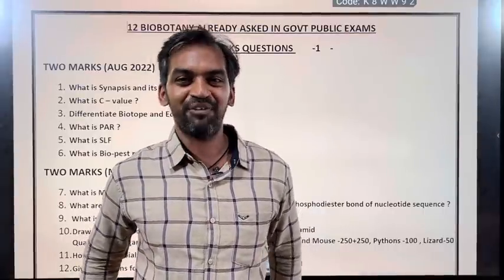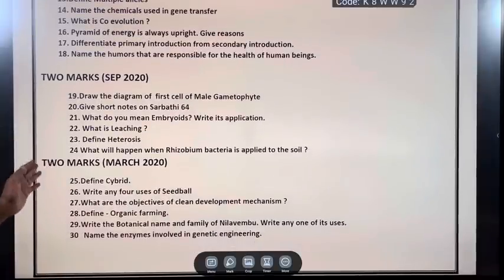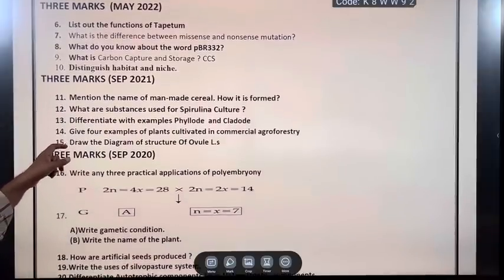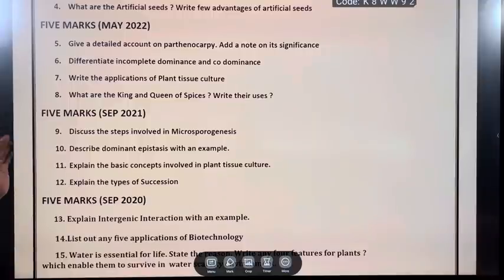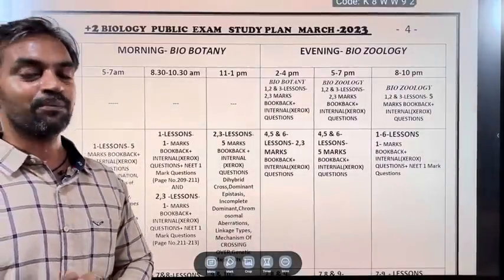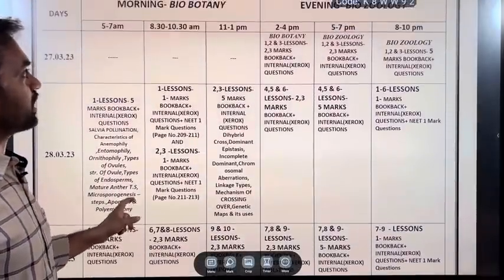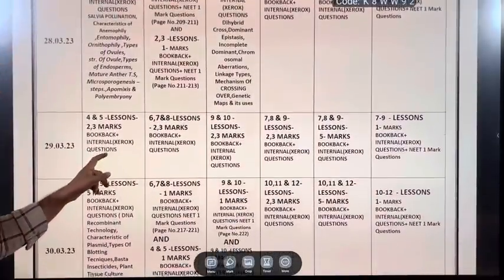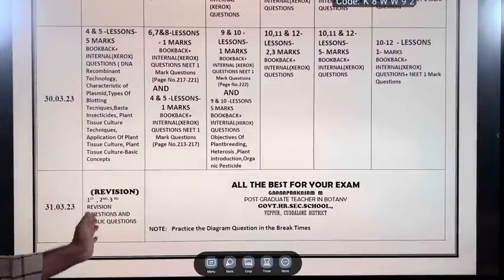Biology Perfect Revision Time table | Most important questions | TN State board 2023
Pdf Link: NEET, NCERT, TNSCERT